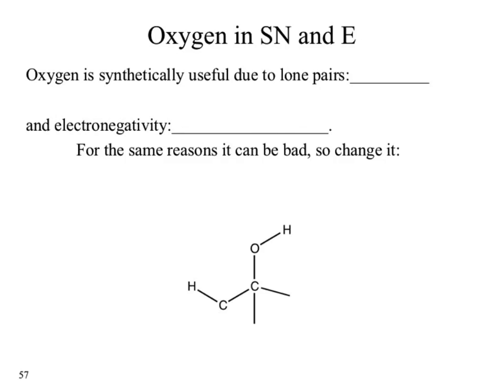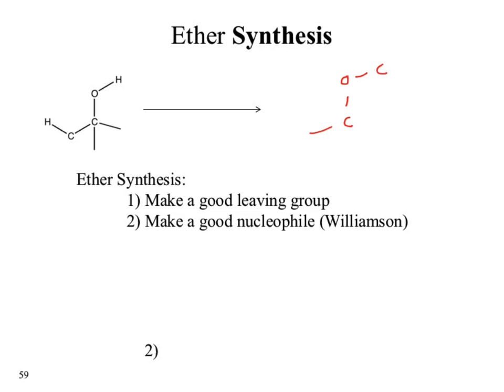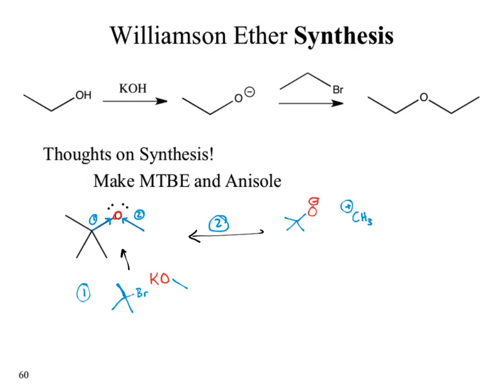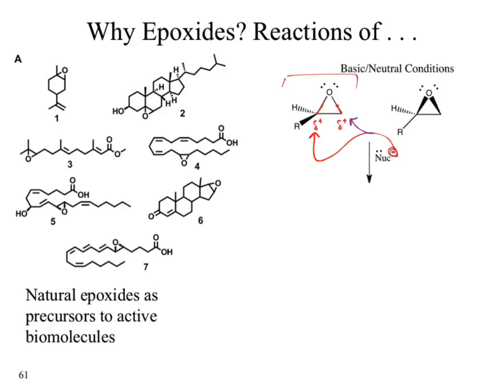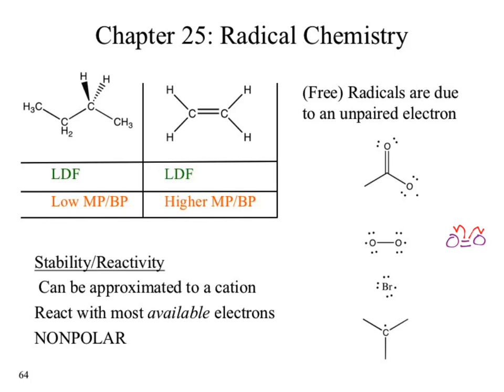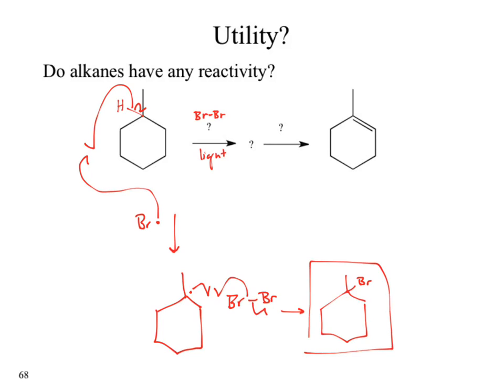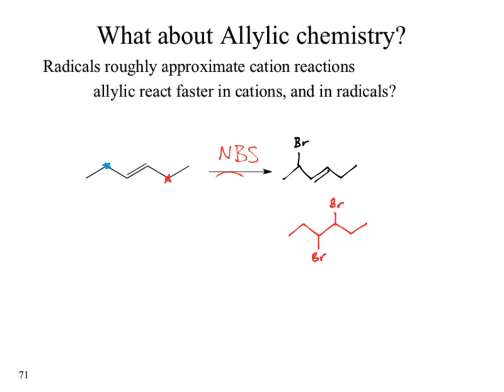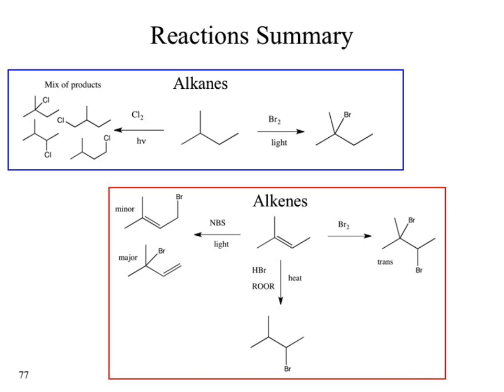CHM235 SP18 wk016b addiRadical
so random tidbits about alcohols and epoxides followed by a whirlwind of radicals